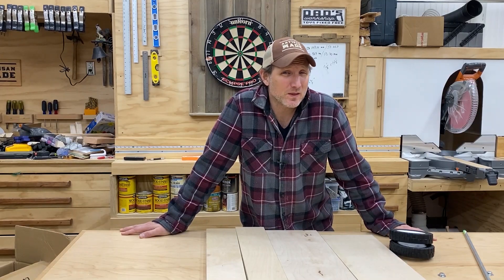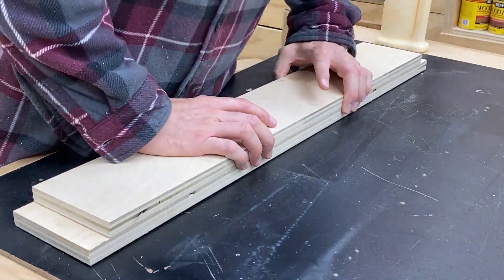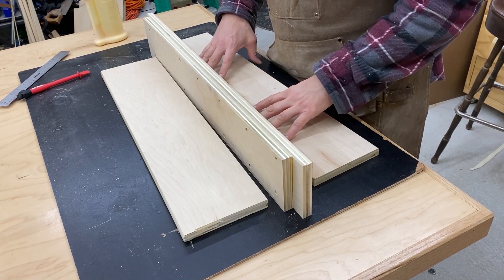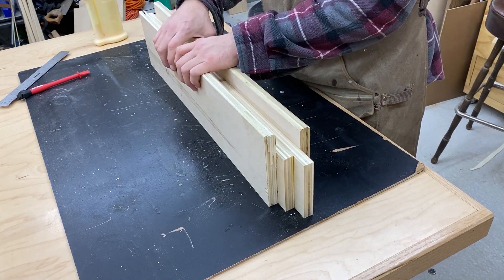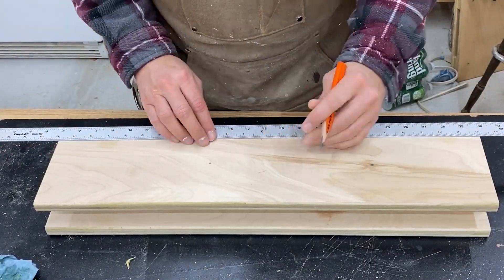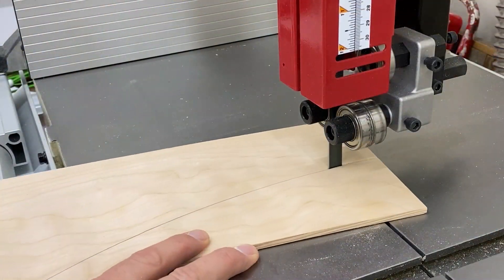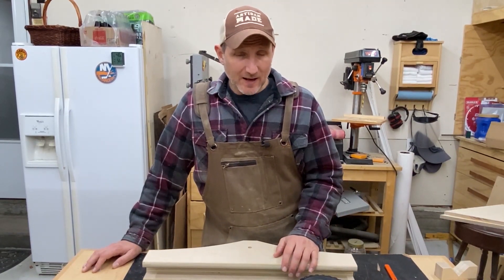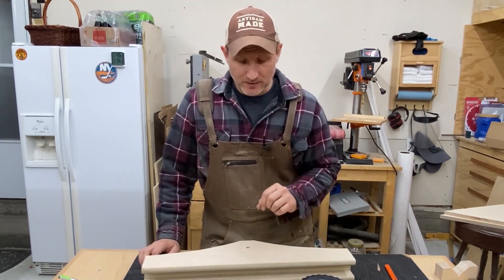DIY Plywood Dolly / Drywall Cart / Woodworking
In this tutorial I will show you how to make an incredibly simple plywood dolly and/or drywall dolly using a few pieces of scrap wood.  You will need 2 wheels, a metal rod to use as an axle, and 2 axle hat nuts. This drywall cart will allow one person to easily move full sheets of plywood and drywall around.